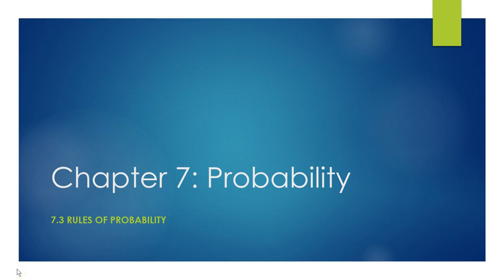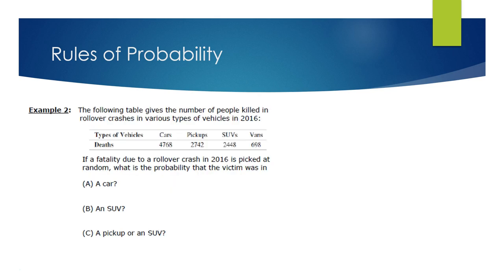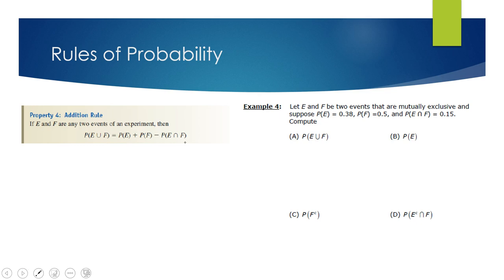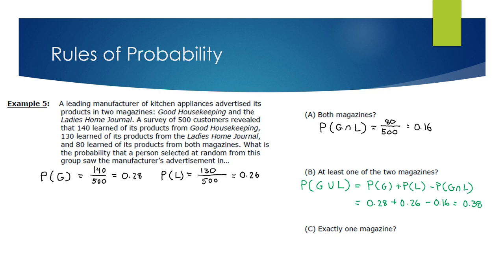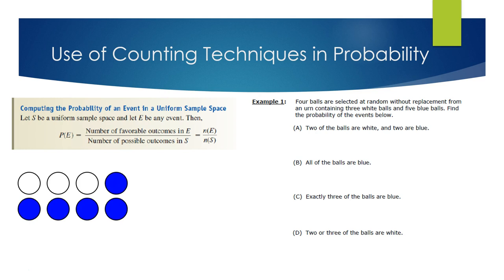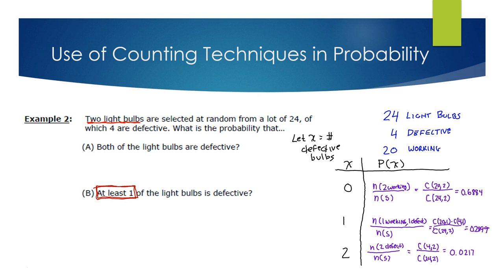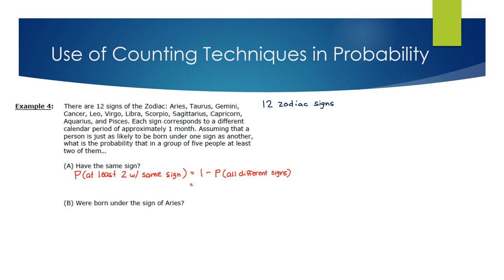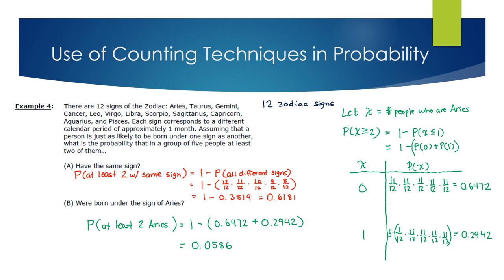Math 0400 - Sections 7.3 and 7.4